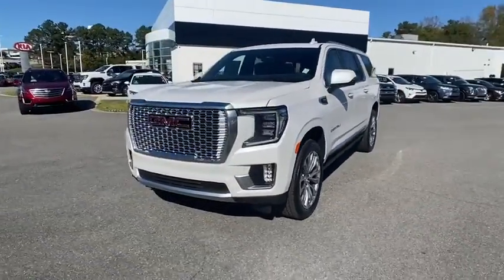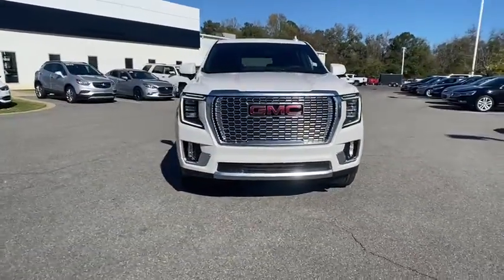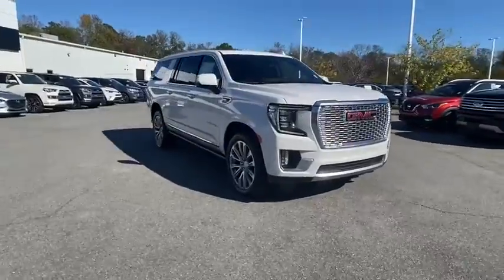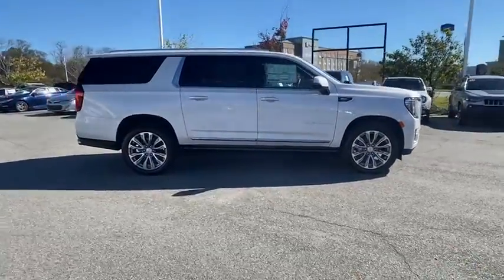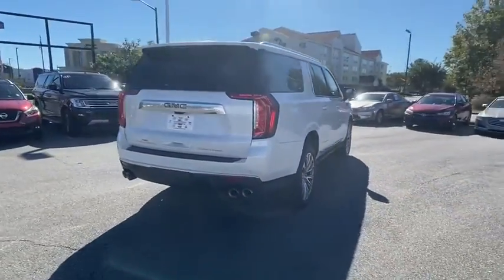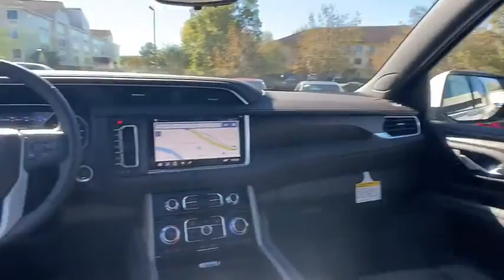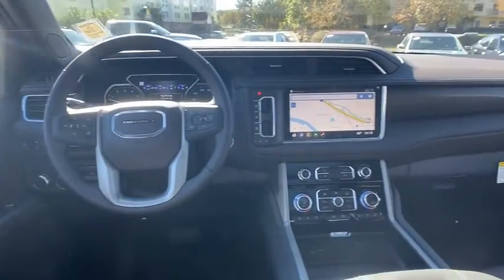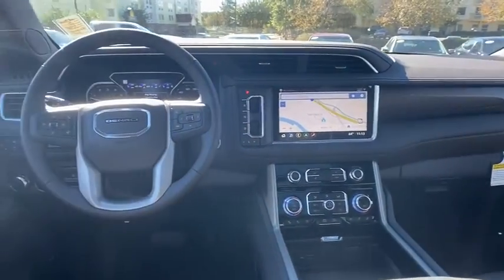2021 GMC Yukon_XL Macon, Warner Robins, Perry, Thomaston, Dublin, GA MR184105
White Frost Tricoat New 2021 GMC Yukon_XL available in Macon, Georgia at Hutchinson Buick GMC Cadillac. Servicing the Warner Robins, Perry, Thomaston, Dublin, GA area.

White Frost Tricoat 2021 GMC Yukon XL Denali RWD 10-Speed Automatic with Overdrive EcoTec3 6.2L V8 GM CERTIFICATION IS OPTIONAL - ALL GM ELIGIBLE VEHICLES ARE PRE-CERTIFIED - COST ON ALL GMC/BUICKS $995 - COST ON CADLLACS $1595 - EXCLUDES LIFTED OR MODIFIED VEHICLES.brbrRecent Arrival!